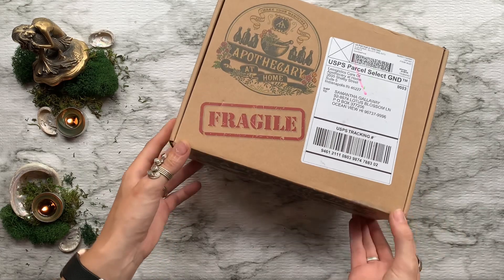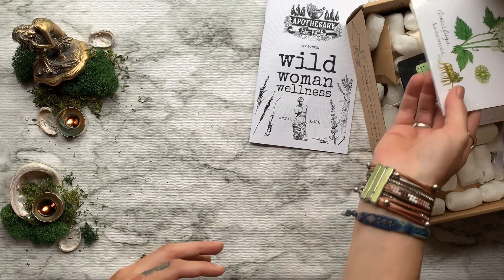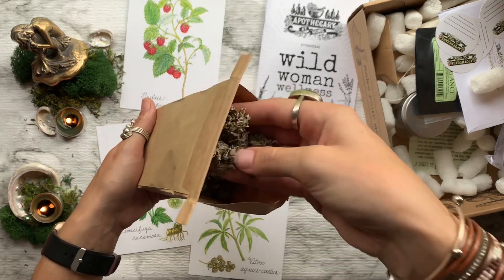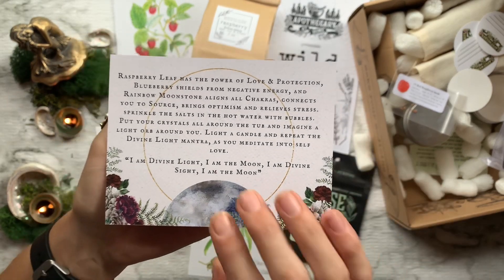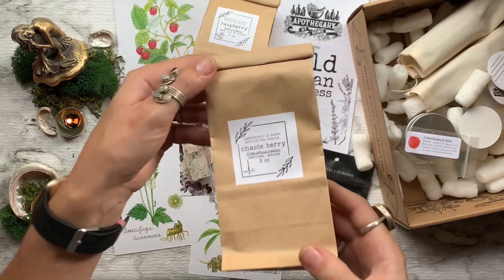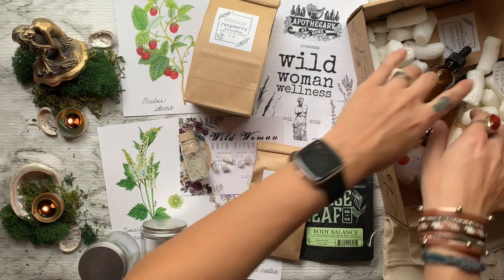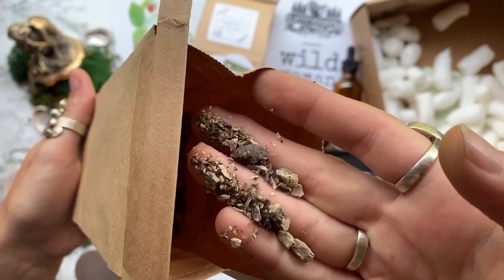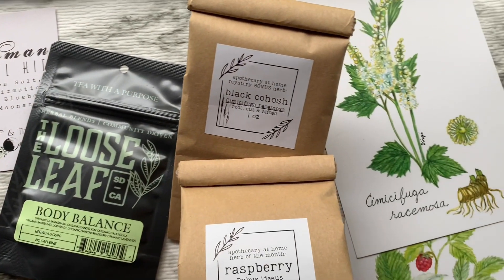April Apothecary At Home Unboxing || Wild Woman Wellness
Focusing on Wild Woman Wellness. Medicine for every life stage.

(25% through December only;))

•Wolf & Thyme•
(Code for your first box only)